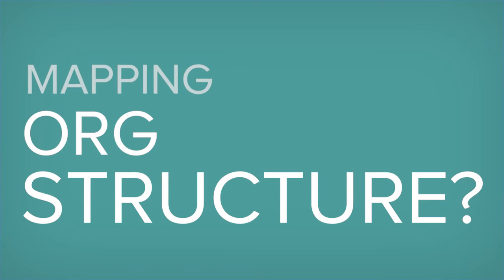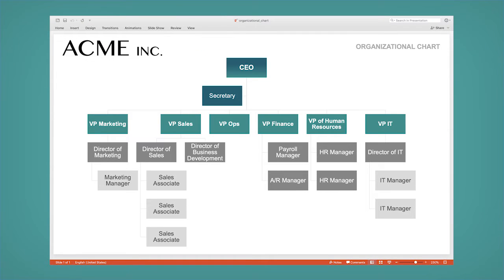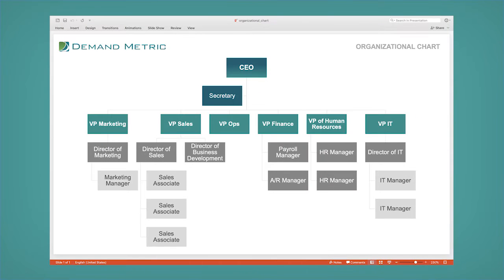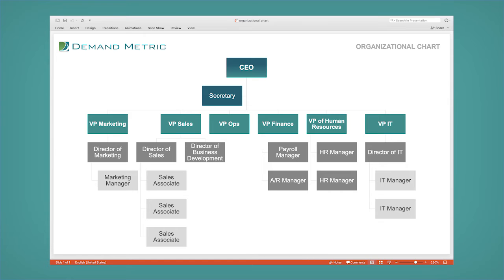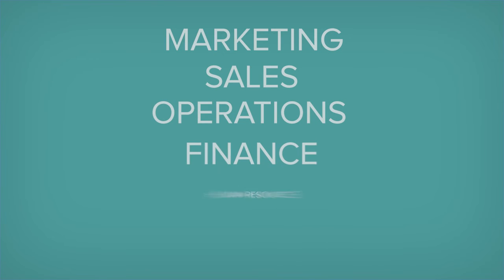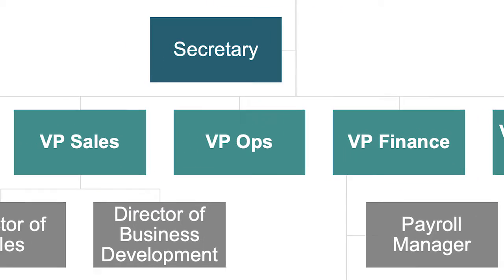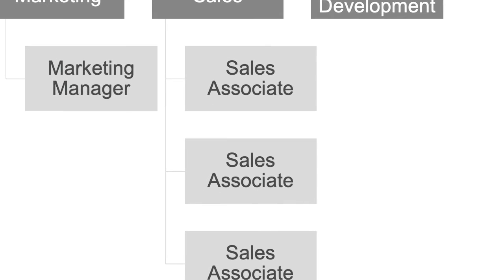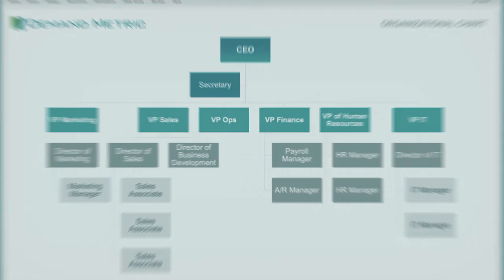Organizational Chart Template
Your Problem
Your company does not have a clearly documented organizational reporting structure.

Our Solution
We created the Organizational Chart Template to help you build a map of your company's organizational reporting relationships. This template considers six departments within your company: Marketing, Sales, Operations, Finance, Human Resources, and Information Technology. This is a great tool that can clarify many areas in your company, and help you better visualize your company's organizational structure.

Key Benefits
easy to use template
helps document a company hierarchy
save 2 hours on formatting
great way to visualize your reporting relationships
can be customized to suit your needs

Microsoft Powerpoint
Estimated Time Required: 2 Hours
Skills Required: Powerpoint (Advanced)